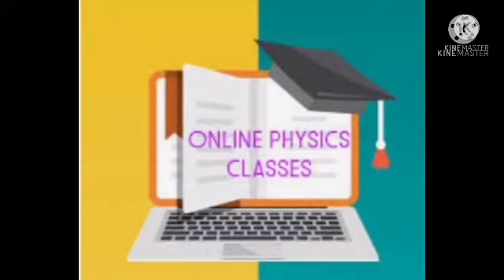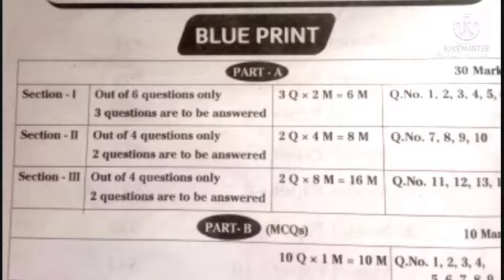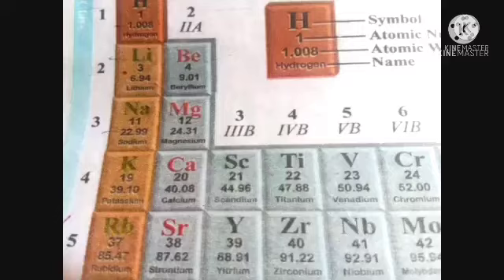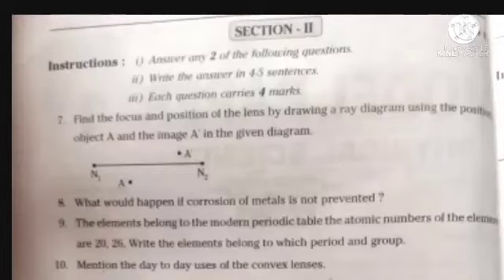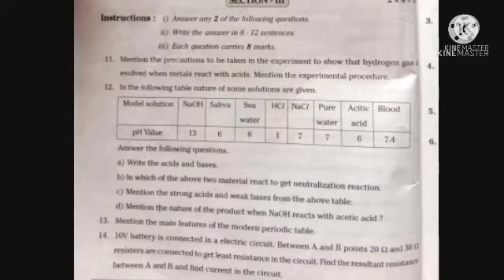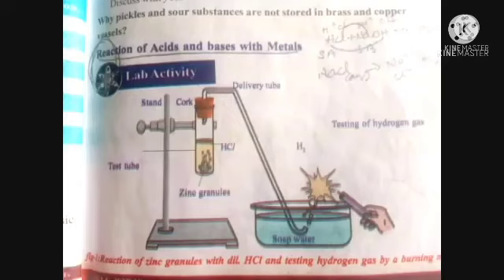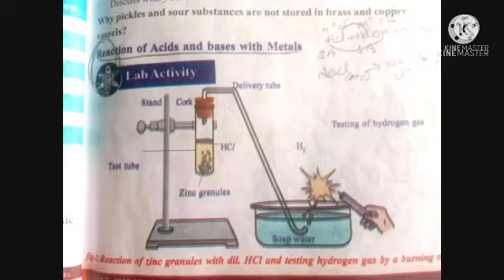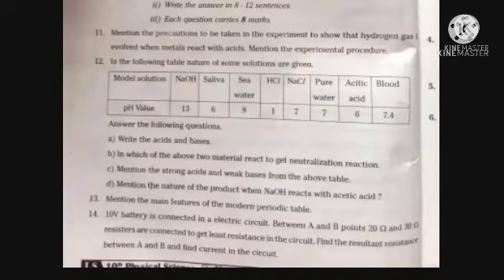10th physical science